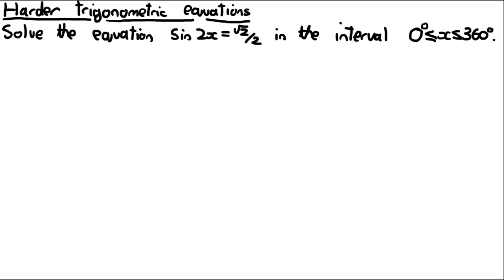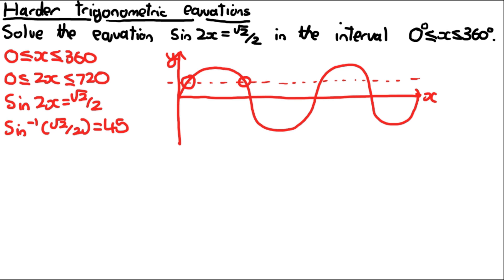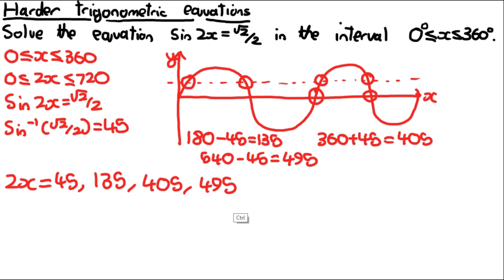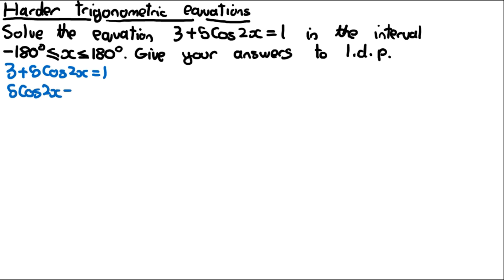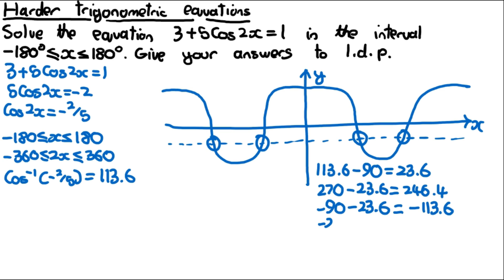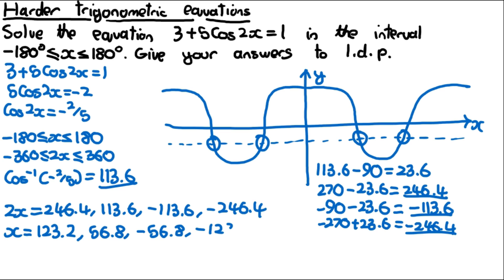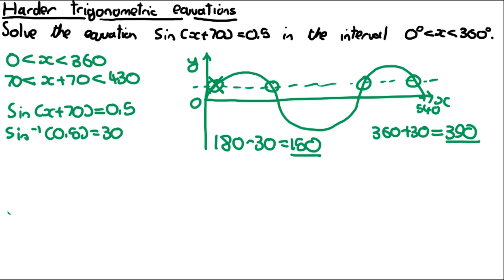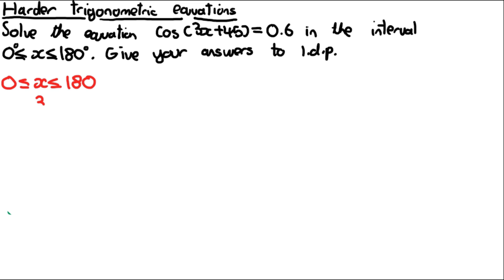Harder Trigonometric Equations P1 - Trigonometric Identities and Equations - Edexcel A Level Maths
Edexcel AS and A Level Maths. Harder Trigonometric Equations (Part 1). Pure Year 1 Chapter 10: Trigonometric Identities and Equations.

Timestamps:
00:00 Example 1 (Sin 2x)
05:12 Example 2 (Cos 2x)
08:43 Example 3 (Sin (x + 70))
12:33 Example 4 (Cos (3x + 45))